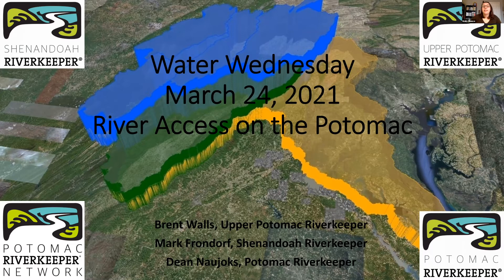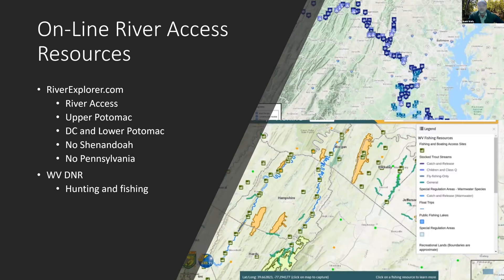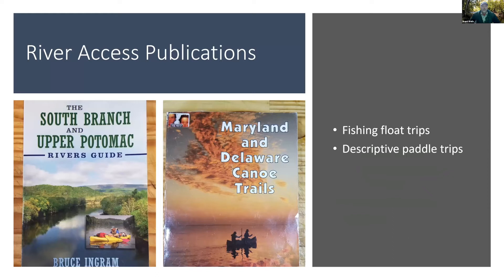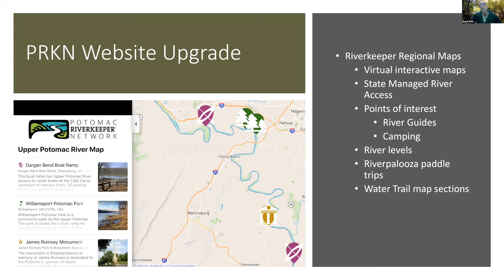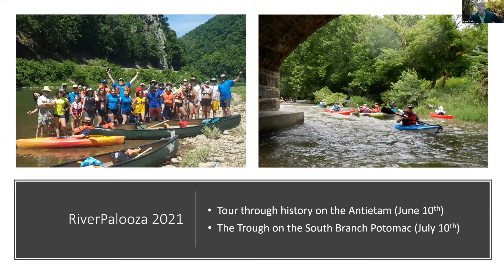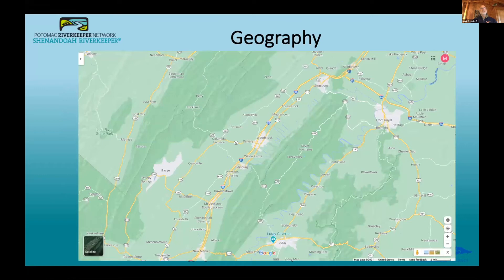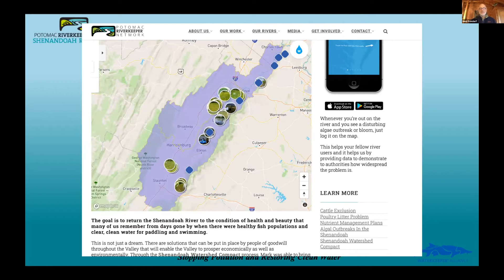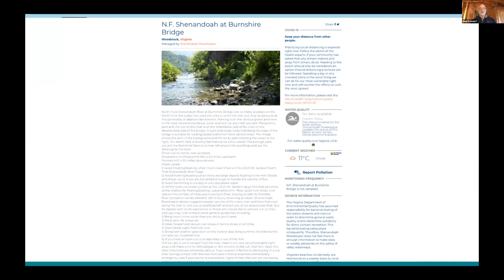Water Wednesday: River Access & Activities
Potomac Riverkeeper Network's March Water Wednesday featured all three Riverkeepers, who discussed river access issues throughout the watershed. Listen as they discuss their favorite spots, resources to find new kayaking routes or riverfishing spots, river safety guides, and more!

Featured:
Brent Walls, Upper Potomac Riverkeeper
Mark Frondorf, Shenandoah Riverkeeper
Dean Naujoks, Potomac Riverkeeper

Potomac Riverkeeper Network works to protect the public’s right to clean water in the Potomac and Shenandoah Rivers and their tributaries. We stop pollution to enhance the safety of our drinkingwater, protect healthy river habitats, and enhance public use and enjoyment.